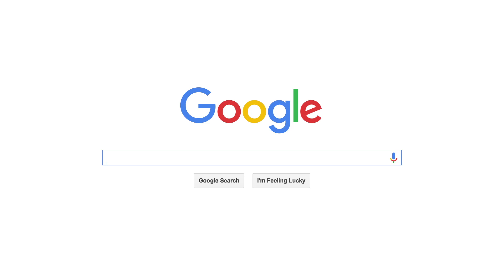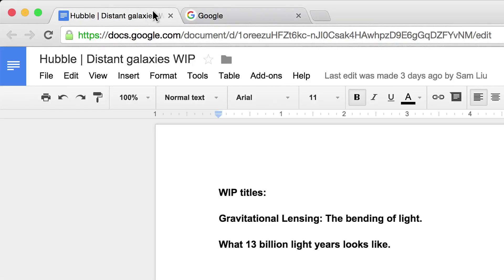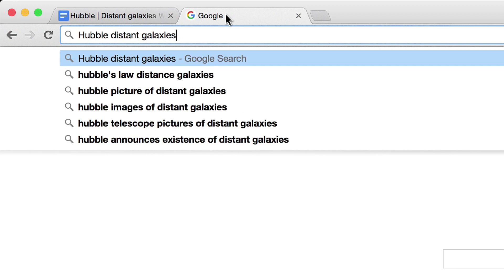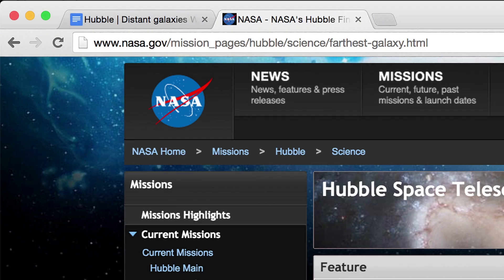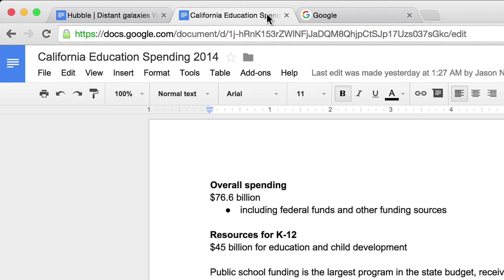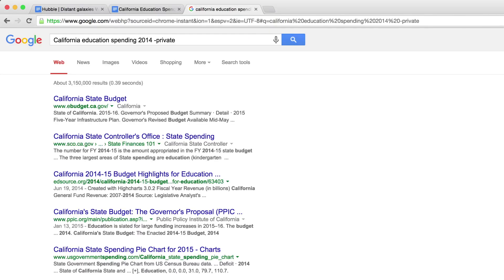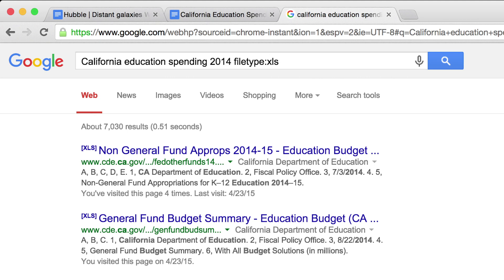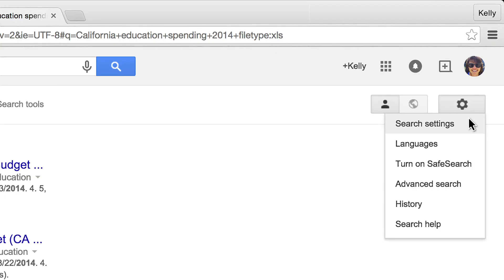Google Advanced Search: What more can Google Search do for me?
Learn these simple search techniques to help you get to relevant reporting information faster.

Find self-paced courses to become an even more effective researcher at powersearchingwithgoogle.com.